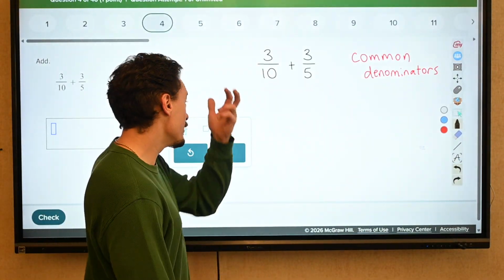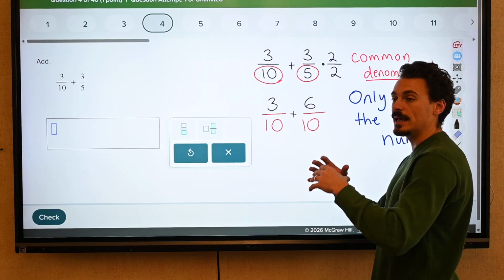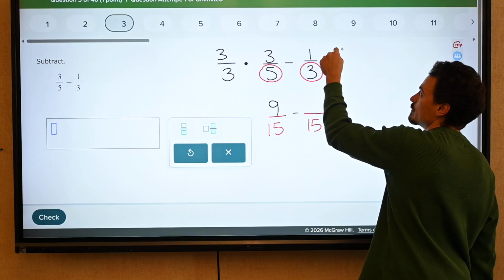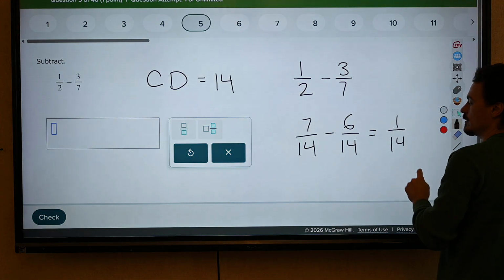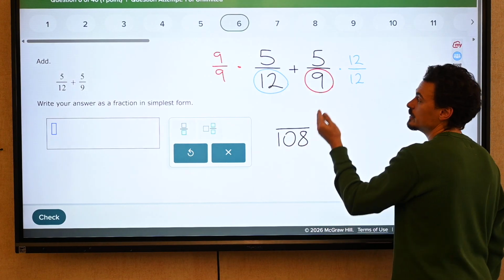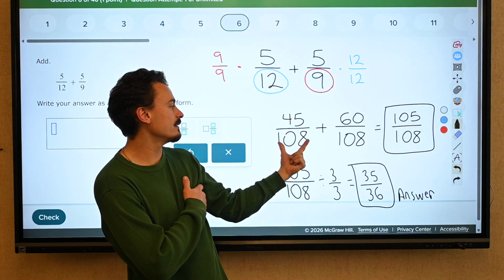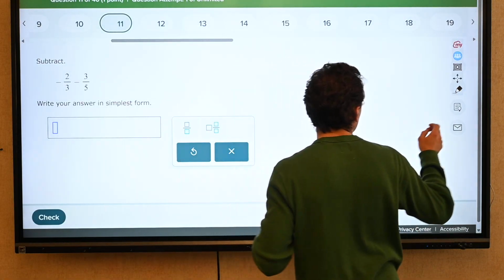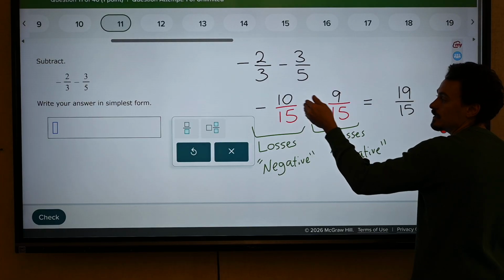Fractions (Adding and Subtracting)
In this Math_By_Kerrigan video, we explore:

- Adding Fractions
- Subtracting Fractions